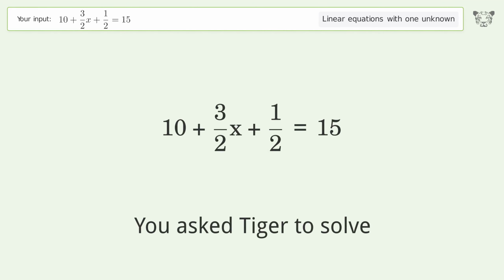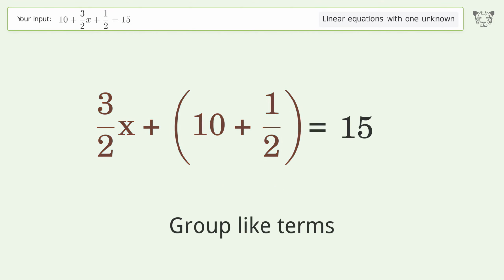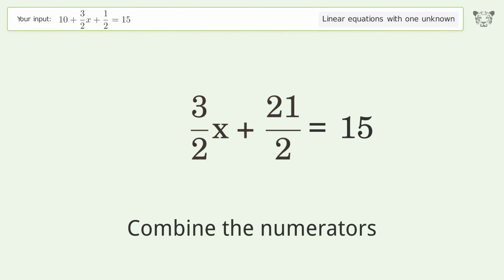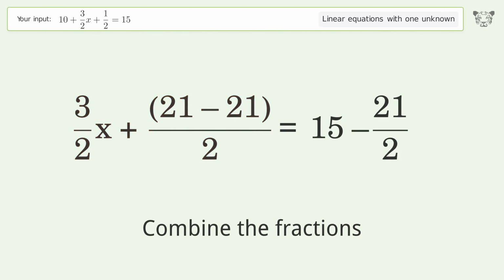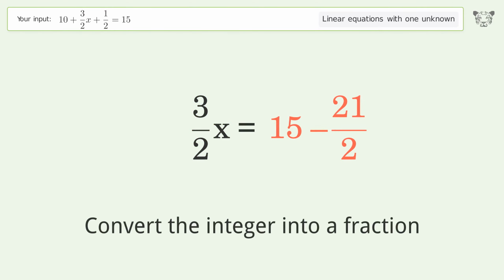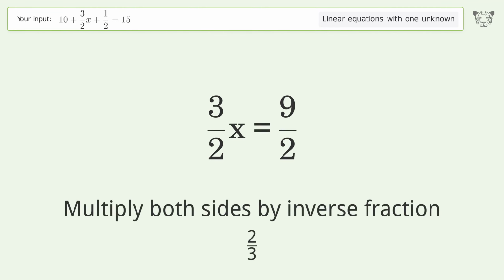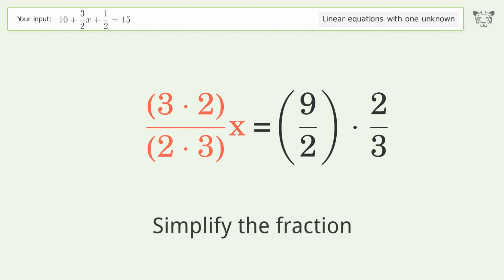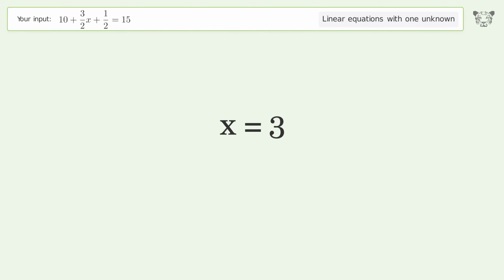Solve 10+3/2x+1/2=15: Linear Equation Video Solution | Tiger Algebra